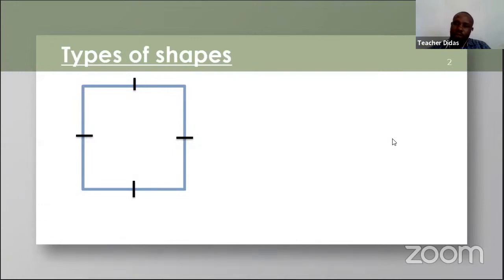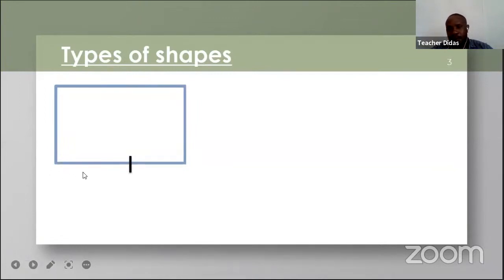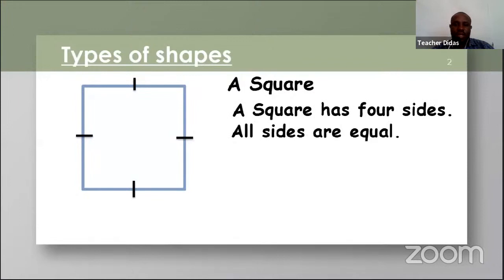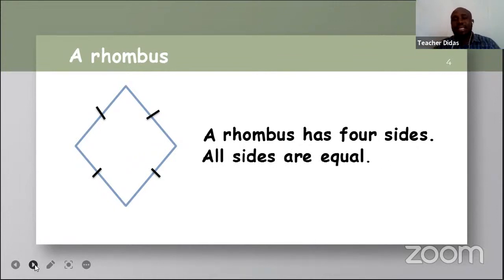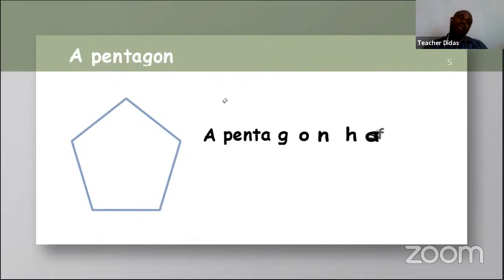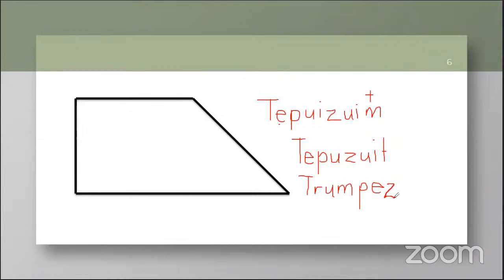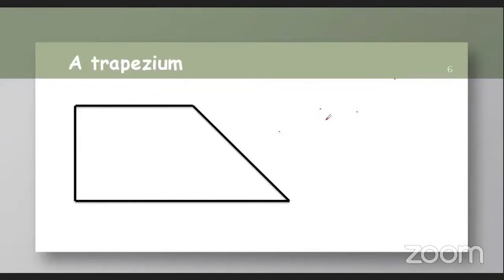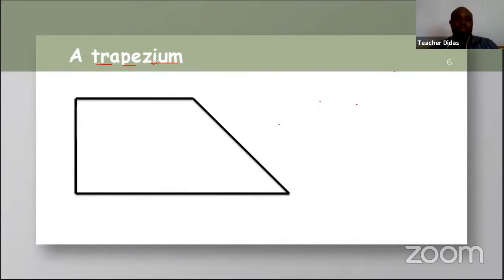P.3 Maths lesson By teacher Didas Tumwesigye